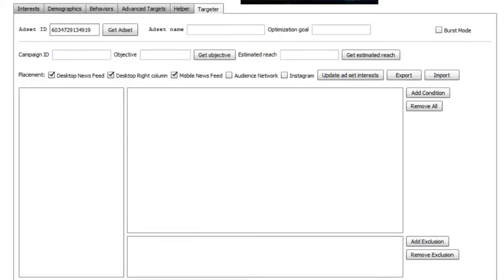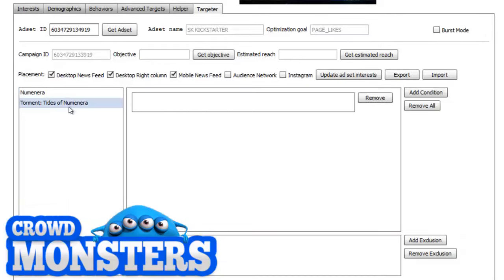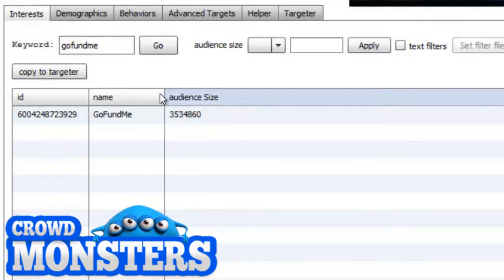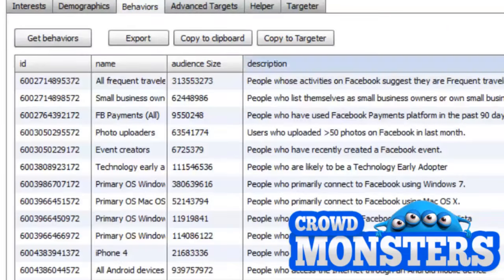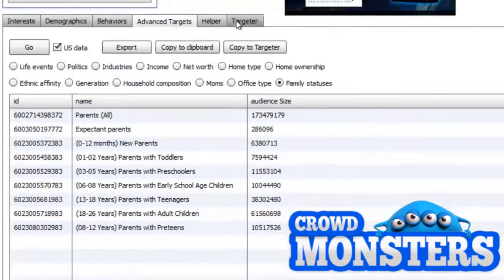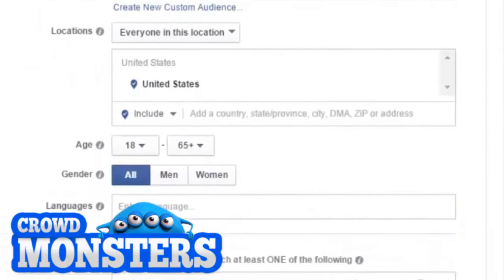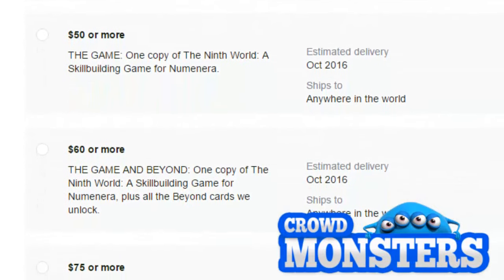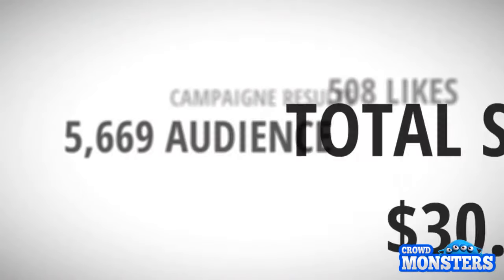HOW TO GET YOUR KICKSTARTER BACKED USING FACEBOOK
In this video we'll be demonstrating the power of targeted Facebook marketing, and how it can get your crowdfunding project backed.

Crowdmonsters has successfully used the same technique to back and overfund nearly 100 Kickstarters for about $1.00 per day.

This is your control panel, it's built in Adobe Air, so it's compatible with both PC and Mac. What it does is allows you to target Facebook
users with precision and detail that you wont find in you Facebook ads manager.

For this example let's say were working on getting a game project backed, a tabletop role playing game. Let's start with targeting fans of
Numenera, a hugely successful Kickstarter with over 4000 backers. They worked hard on reaching those backers, but you don't have too, we can grab those backers in one click.

First, we're gonna build our audience up based on interest in other Kickstarter projects, then we're gonna cut it down until we have a list of only highly qualified backers who we know are interested in our project.

Let's begin by targeting fans of numenera, add the condition and we can see that our target audience is 10,000 people. It sounds like a lot, it is not, we'll need closer to 500,000. Facebook advertising is cheap, you can get in front of hundreds of people per day for a dollar, so this is not enough.

Let's ad another RPG that was funded via Kickstarter . Pillars of Eternity had 73,000 backers raising nearly 4 million dollars, let's take it and get more. We don't want Dungeons and Dragons although it might seem reasonable to think so, we want only games that were backed via Kickstarter, you'll see why in a moment.

Battletech was a huge success, let's add it along with Divinity Original Sin, Shroud of the Avatar, Shadowrun Returns, Cthulhu was a big one. And, you get the point, we're currently at an audience of 590,000 but you can add as many as you like, even if you end up with an audience of millions.

Now, let's take a look at what we have, by putting all of these games in the same column we're saying that this audience has to like this, or this, or this, ect. Now our audience has to like this or this or this or this, ect, AND one of these. So side-by-side equals "or" while below equals "and". I hope you're starting to see the power of our software.